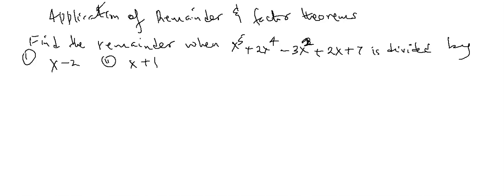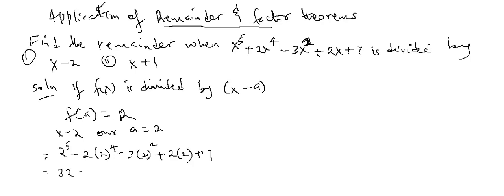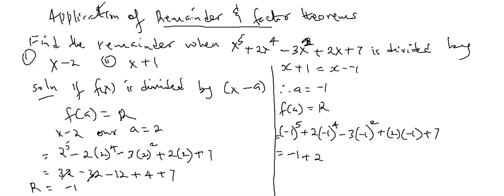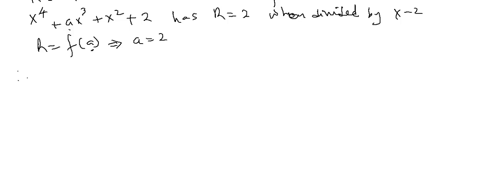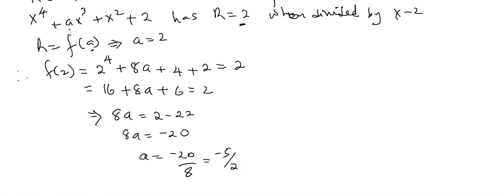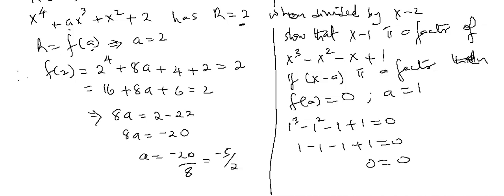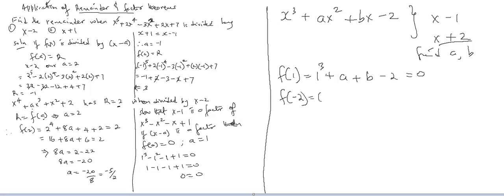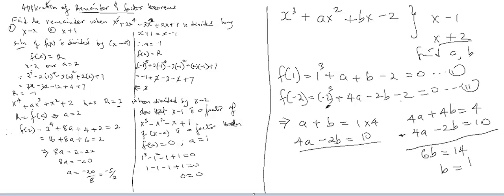Application of Factor and remainder theorems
A straight forward application of Factor and remainder theorems.